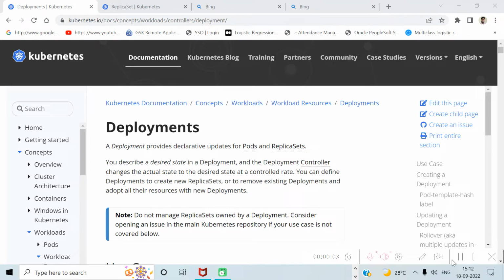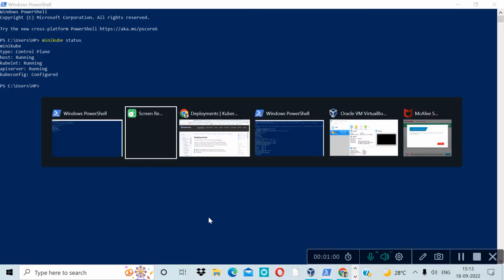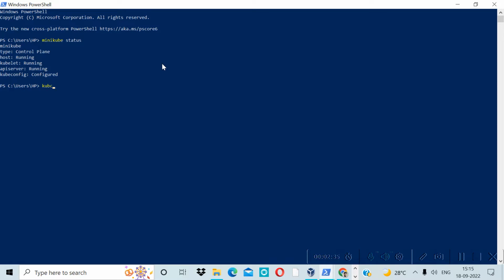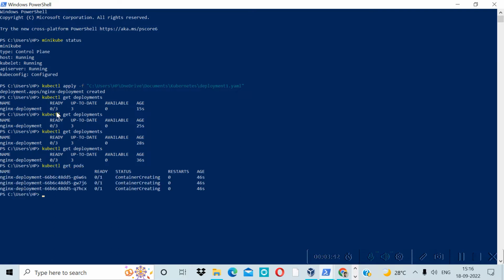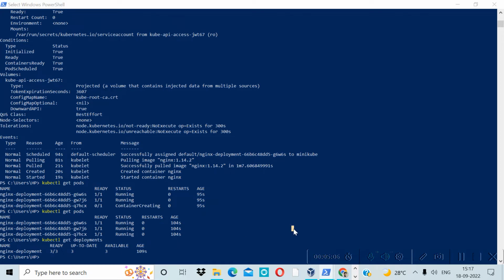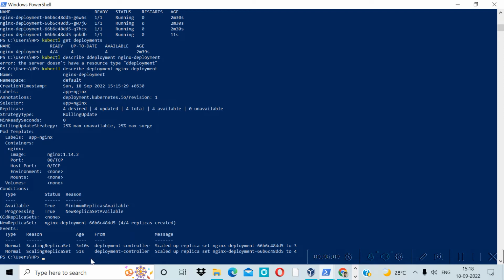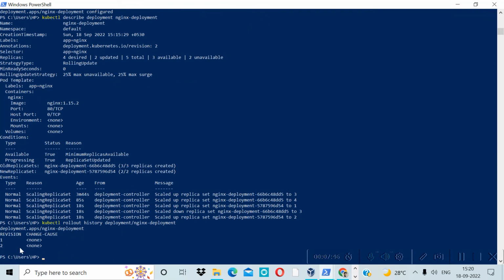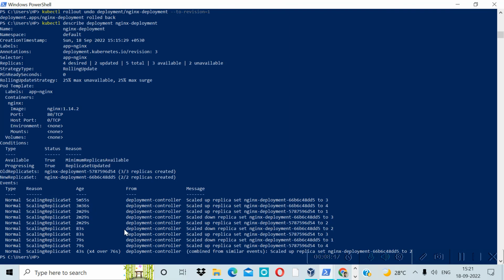Kubernetes Deployments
kubernetes deployment

kubernetes deployment yaml
explained

kubernetes deployment using
jenkins

kubernetes deployment using
helm
kubernetes deployment vs service
vs pod
kubernetes deployment in telugu

kubernetes deployment using
azure devops

kubernetes deployment vs
statefulset vs daemonset